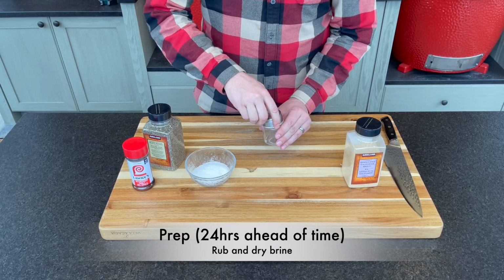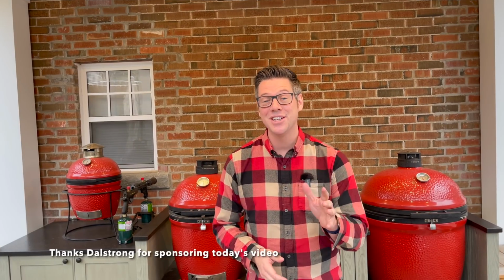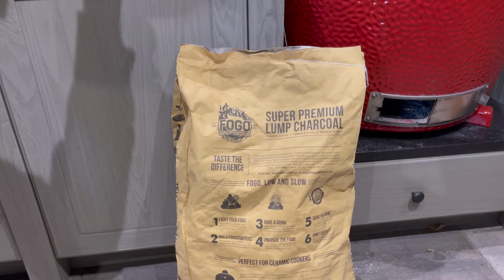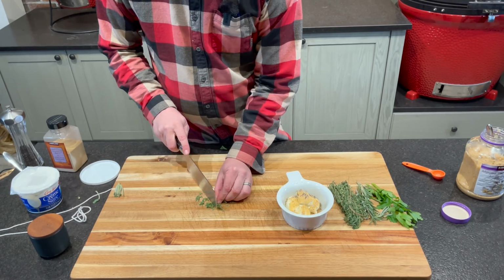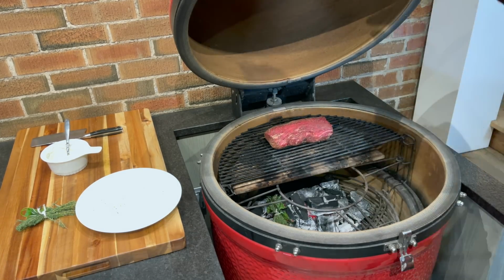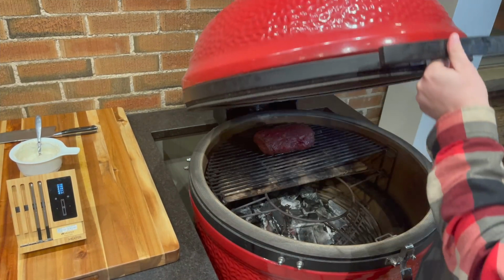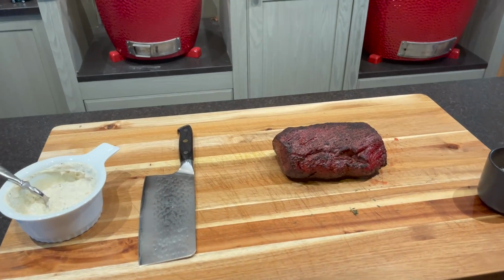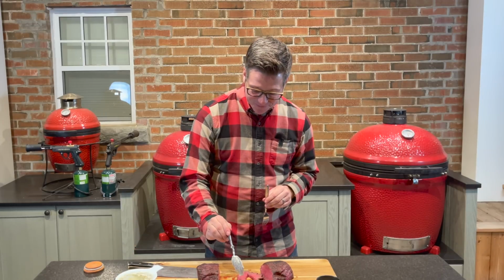I FINALLY perfected smoked BEEF TENDERLOIN... you gotta TRY THIS for xmas dinner!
Admission, smoked beef tenderloin USED to be my LEAST favourite steak... BUT, this salt dry brined & herb smoked beef tenderloin paired with a horseradish creme fraiche is winning hearts and taking prisoners just in time for the holidays.

Today’s video was produced with sponsorship support (including free product) from Kamado Joe

00:00 - Why I used to hate tenderloin
01:53 - Dry brine recipe and prep (24hrs ahead of time)
02:45 - Dalstrong
04:30 - Grill setup & prep
06:21 - Sour Cream Horseradish Creme fraiche
07:19 - Herb smoke bomb prep
07:39 - The cook
09:54 - Sear & Taste test